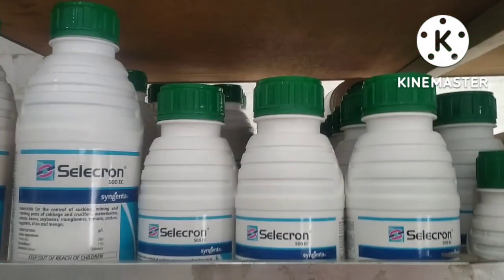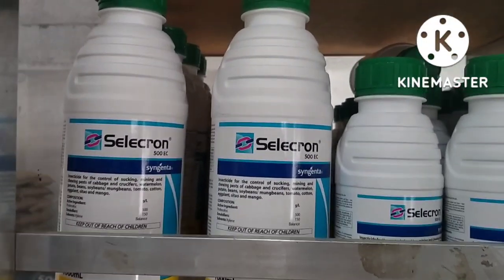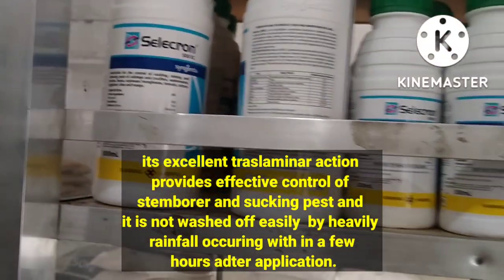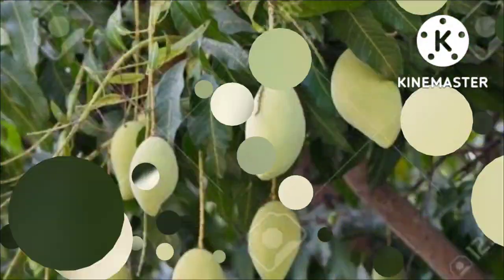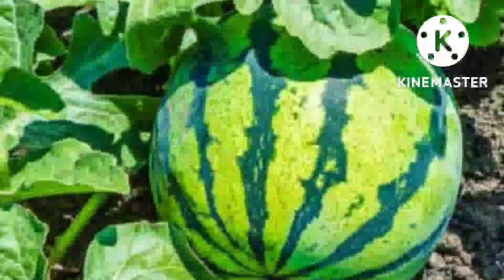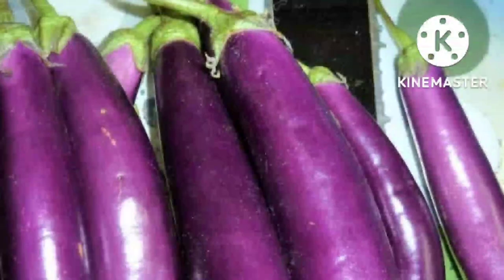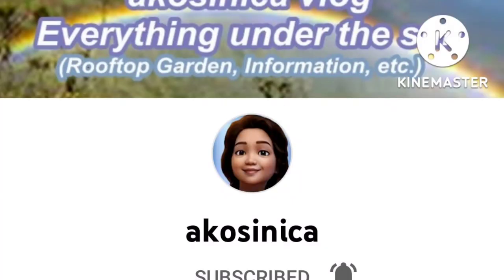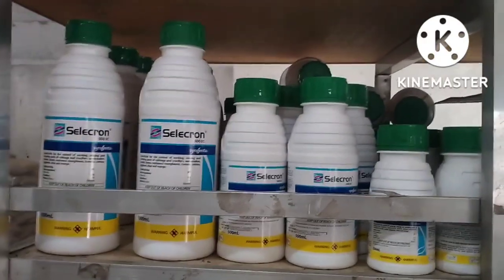How To Apply Selecron Insecticide